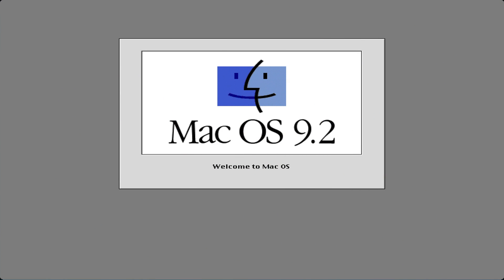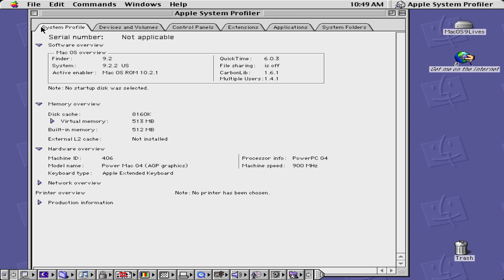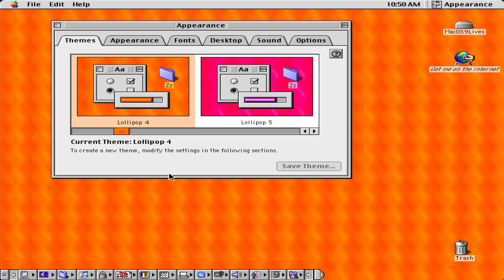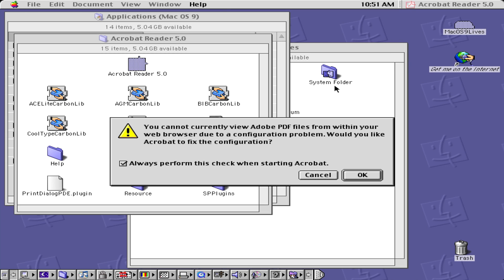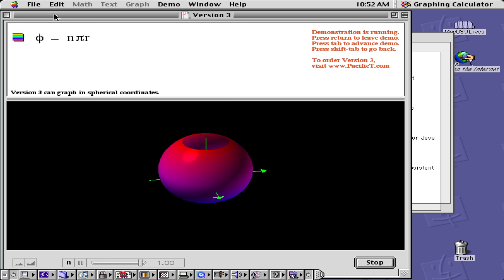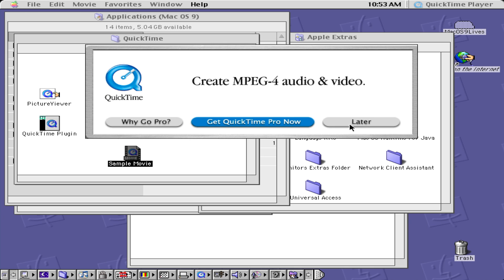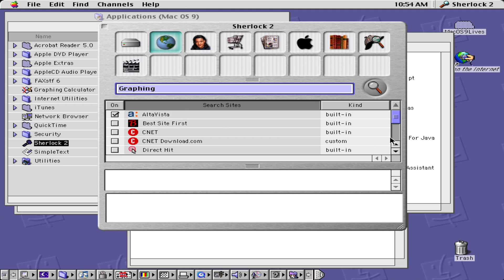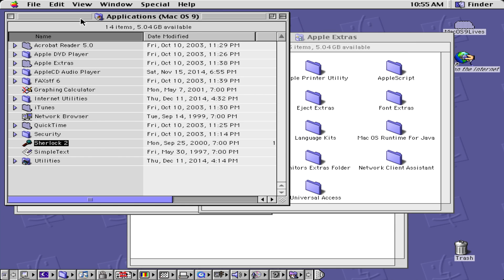Mac OS 9 Demo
Mac OS 9 was the final version of the Classic Mac OS that was released to the general public; being discontinued in favour of Mac OS X. In this video I will be demoing Mac OS 9 and some of its applications.